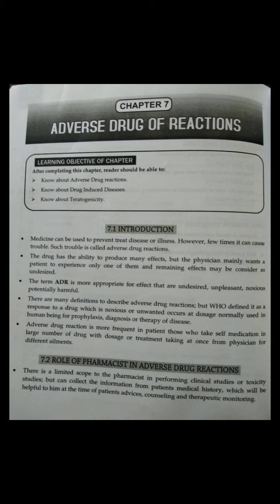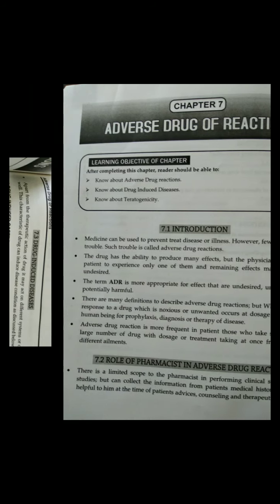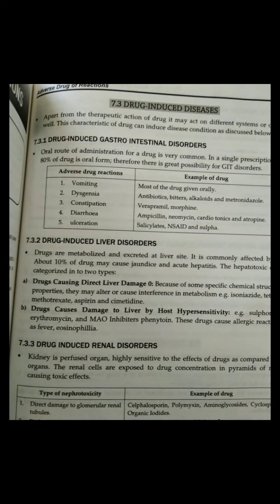HCP lecture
Adverse Drug of Reactions